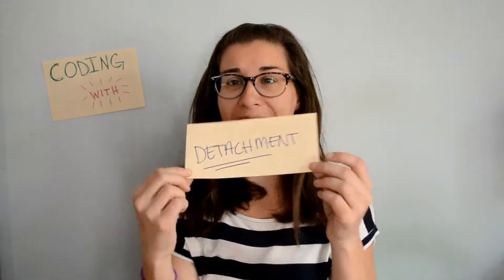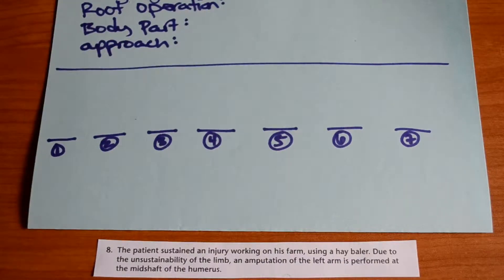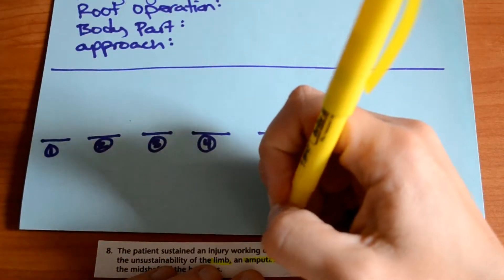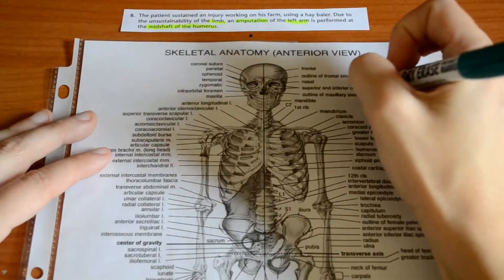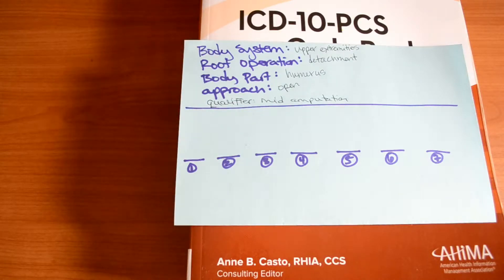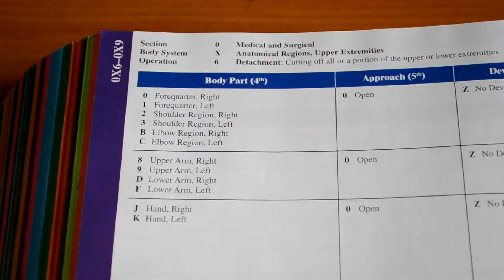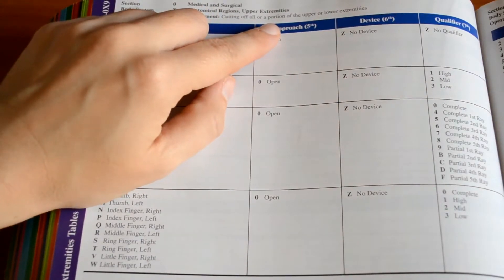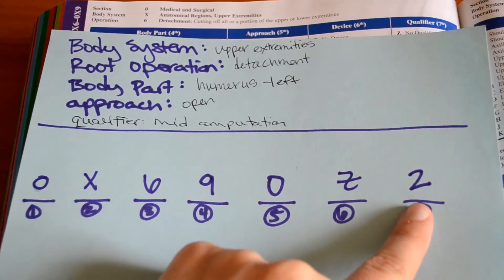Coding With Kate: Coding Detachment!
In this video I take you step-by-step on how to code a detachment procedure in ICD-10-PCS. Specifically the amputation of the mid-shaft of the humerus.  I also use an anotomical diagram to pinpoint what type of amputation this is.